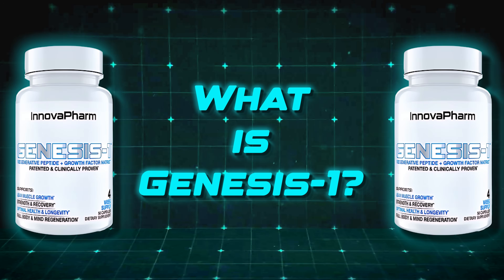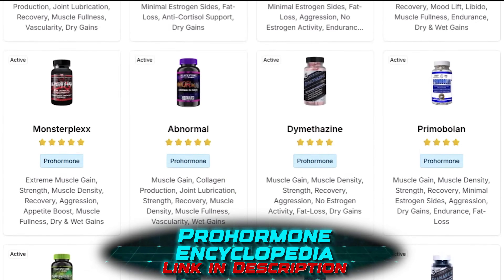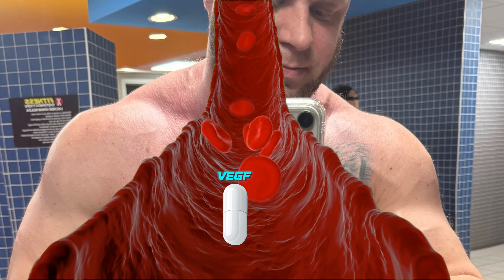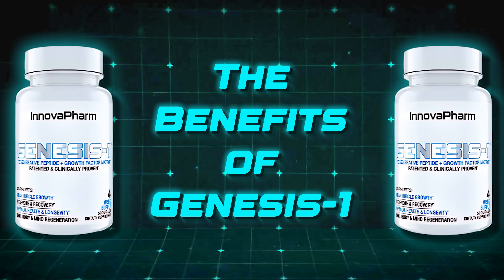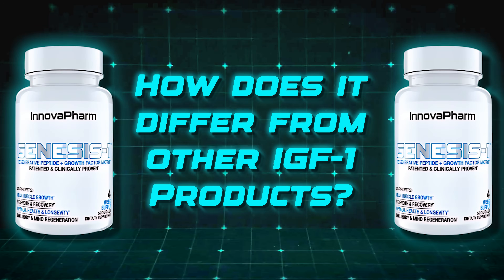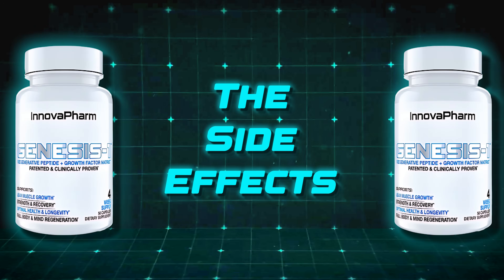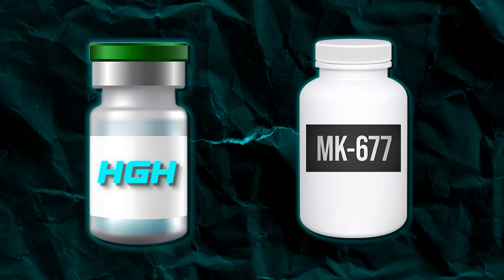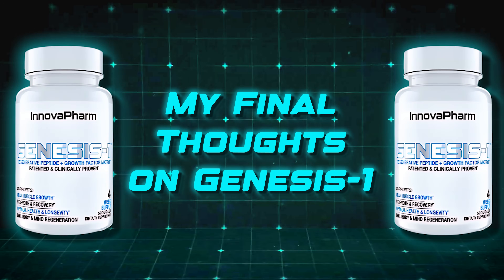GENESIS-1: The Chicken Embryo Compound That HITS LIKE GEAR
Genesis-1 is a compound derived from early-stage chicken embryo extract, rich in natural growth factors like IGF-1, FGF, NGF, VEGF, and microRNAs. These signals support muscle repair, joint regeneration, nerve recovery, and androgen receptor re-sensitization — without forcing hormonal spikes. In this breakdown, I explain how Genesis-1 works at the signaling level, why it’s different from typical IGF-1 products, and how it can support recovery and responsiveness between cycles or while on TRT.

Timestamps:
00:00 – Genesis-1, IGF-1 Overview
00:59 – What is Genesis-1?
02:13 – How Genesis-1 Works
04:27 –  The Benefits: Joint Support, Collagen Type II & Mood
06:17 – How Does it Actually Work?
07:09 – How Does Genesis-1 Differ From Other IGF-1 Products?
07:49 – Genesis-1 Side Effects
08:33 – The Best Genesis-1 Dosing
09:11 – Who Is It Best For?
10:26 – My Final Thoughts

Stay Swole My Brothers!